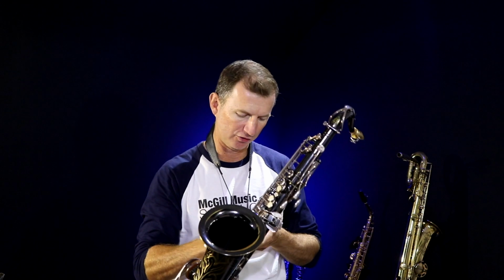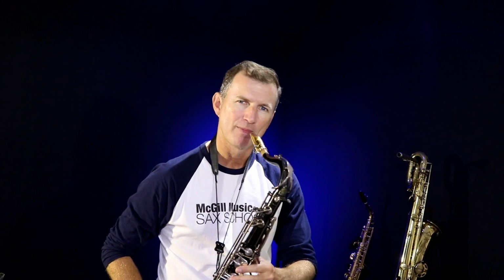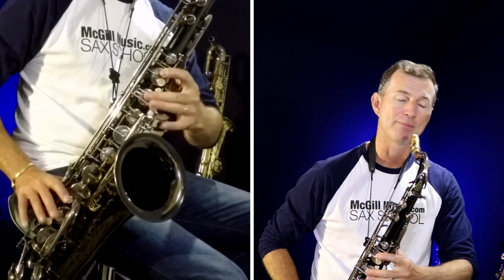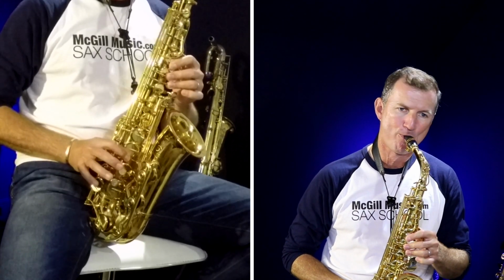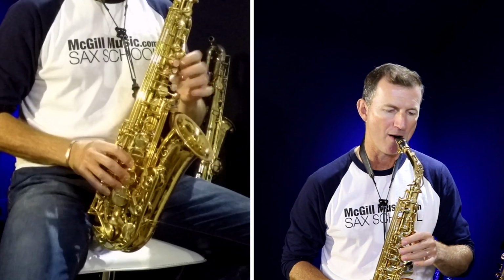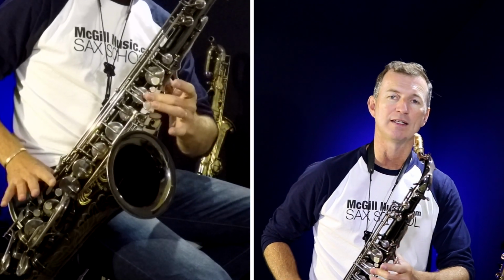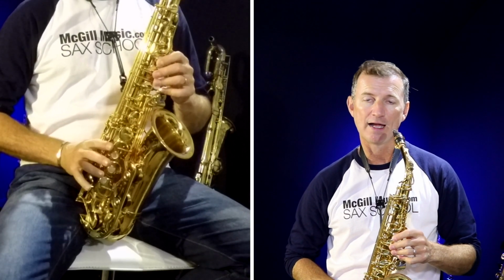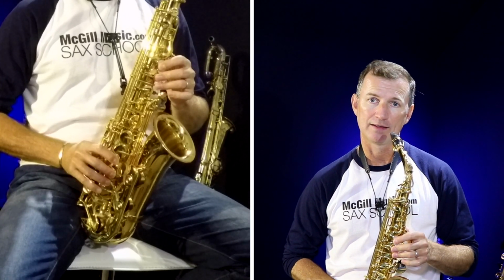Improvising tips for saxophone Shotgun Lick Workout for alto and tenor sax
Want to get that “Junior Walker” sound on your sax? Learn some killer licks from “Shotgun” in this lesson that you can use right away!

0:00 About this video
1:05 The Lick
1:34 The notes on tenor
3:12 The notes on alto
4:29 Alternate line on tenor
5:45 Back and-forth exercise
10:17 Wrapping up

Get FREE access to our range of Mini-Courses and 500+ video lessons

Presented by Nigel McGill
SAX SCHOOL